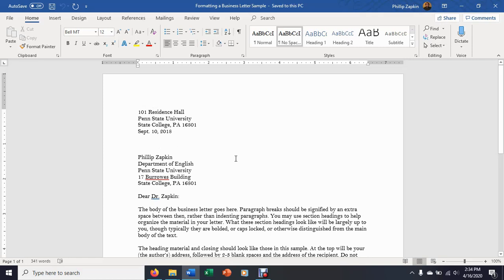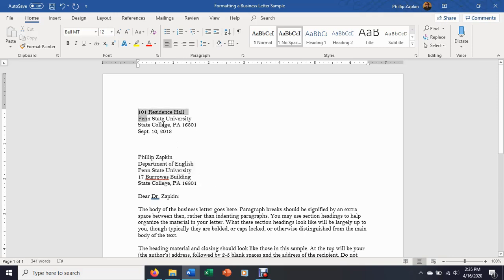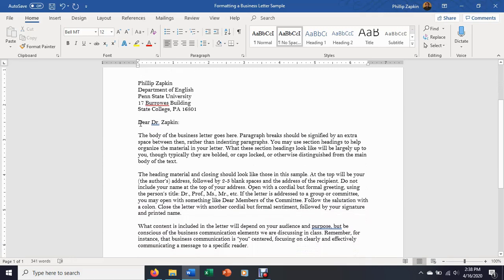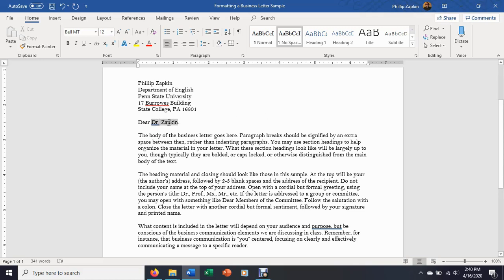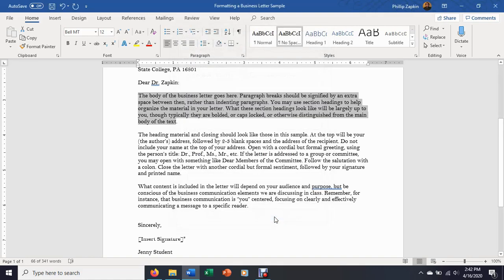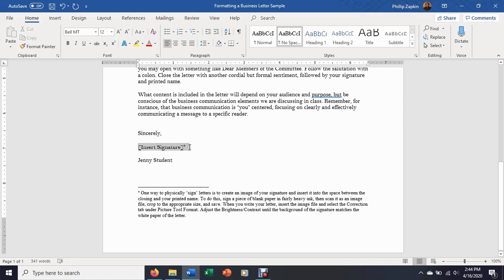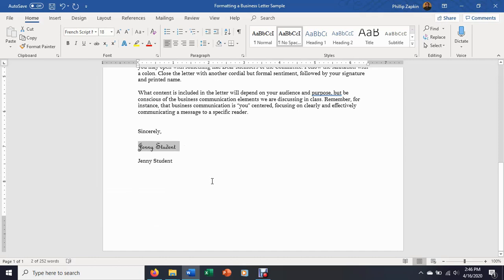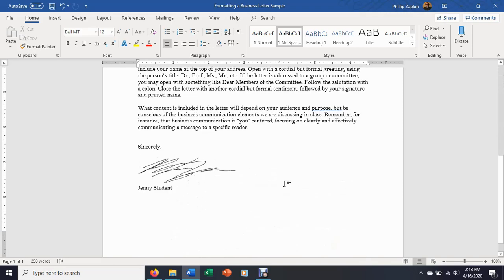Formatting a Business Letter--Writing Notes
This video discusses how to set up a proper business, letter, including both the things you want for a traditional formal letter and some options to make your business letter a little more modern and casual.